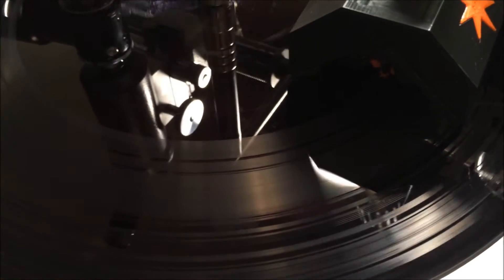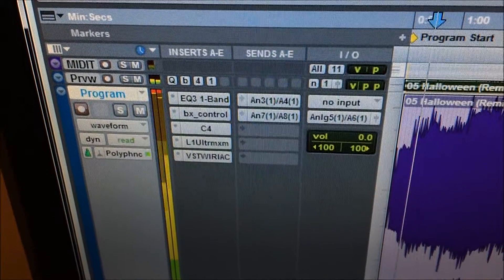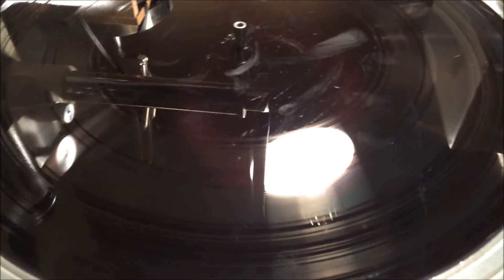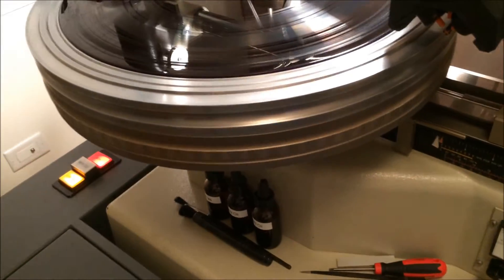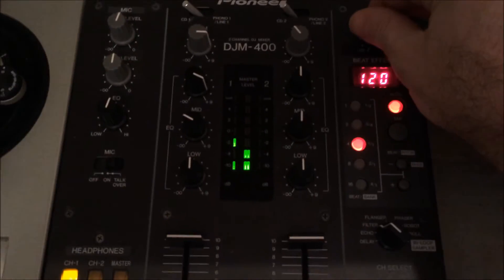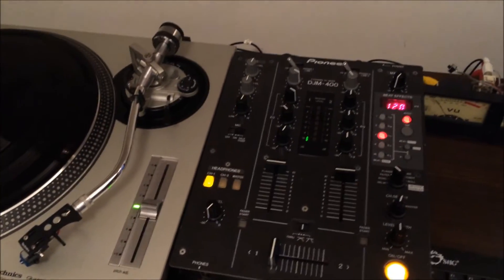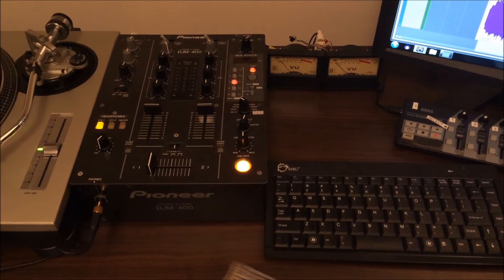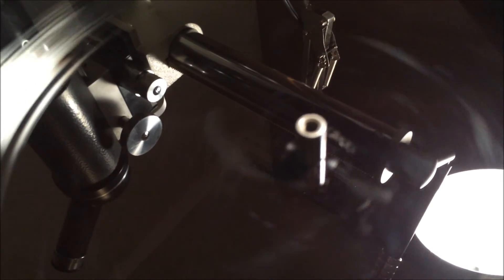Bladerunner Test Cut #3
The third test cut was awesome!  The cutterhead performed very well overall.  The stylus chipped.  And, I need to work on the torque tube hole for the stylus.  But, I was able to cut.  And, I got nearly the full spectrum!  This test has given me much more confidence that I'm on the right track.  Look for improvements in the upcoming Bladerunner Version 1.A.